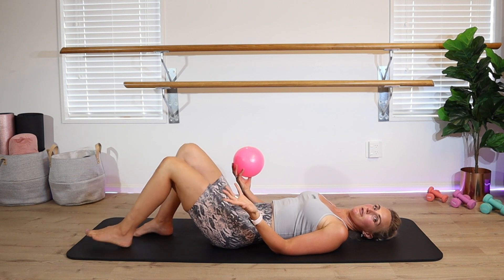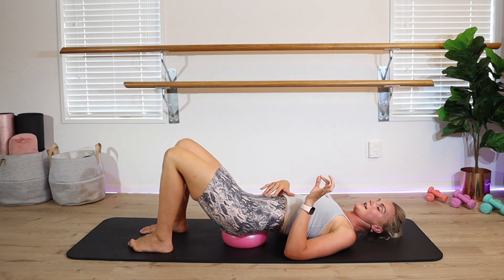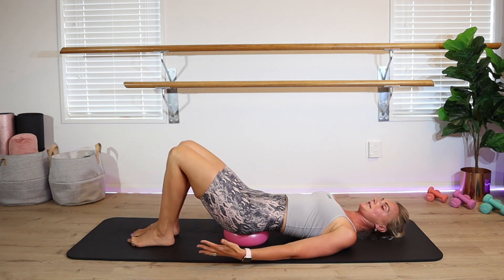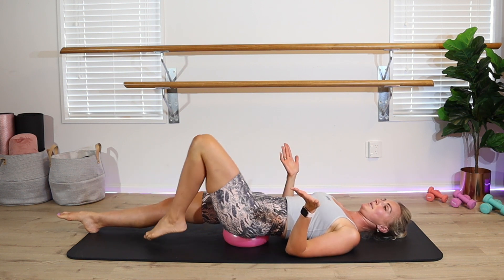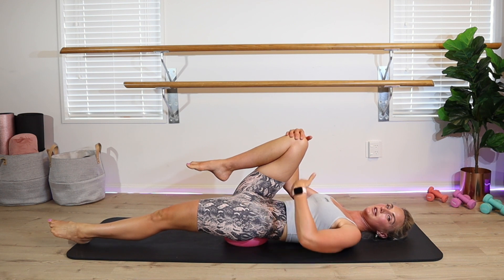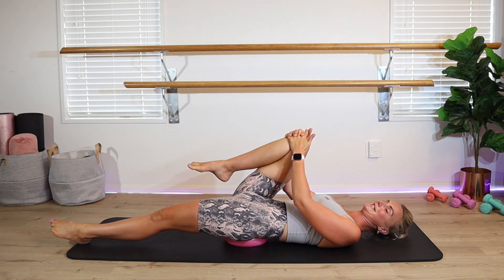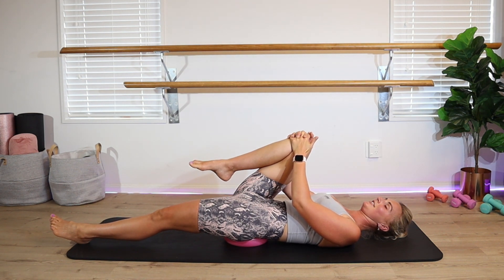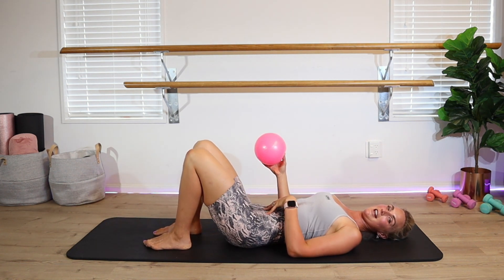After Kids Your Body Needs This!!! // Hip Flexor Stretch // Pilates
A common area that holds alot of tension and tightness is our hips 🧘🏼‍♀️ Come join me for a short stretch and release for those hip flexors. Lets love our body and be proactive in preventing unnessary restriction in our movment 🤸🏼‍♂️